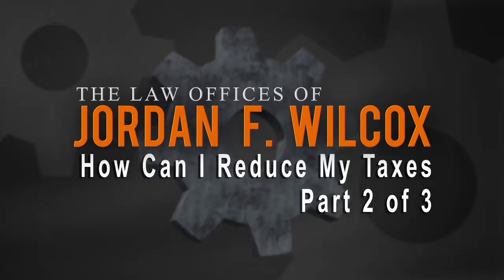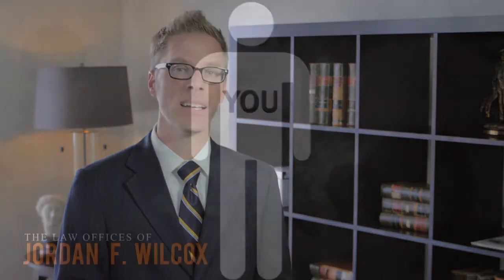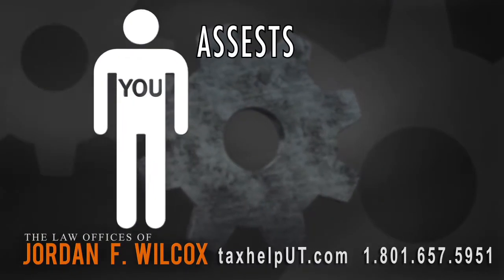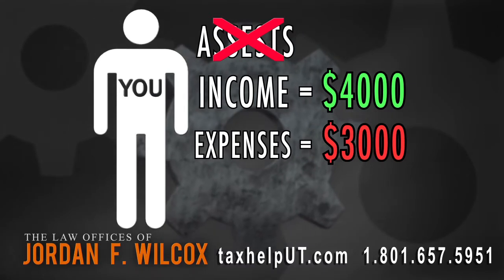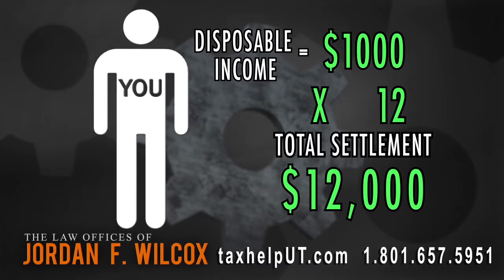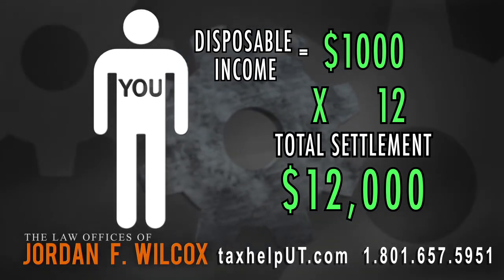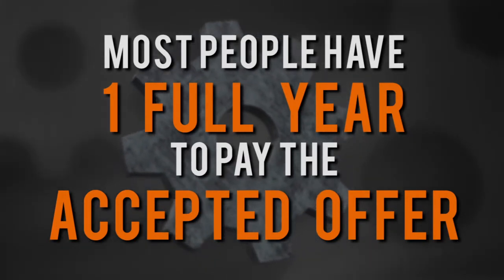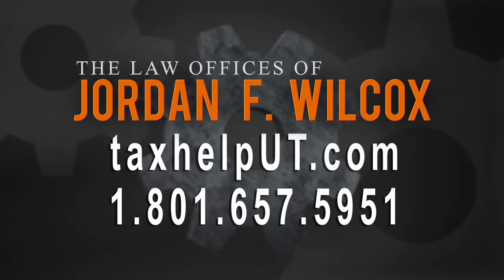How To Reduce Taxes Part 02 FNL 01 1